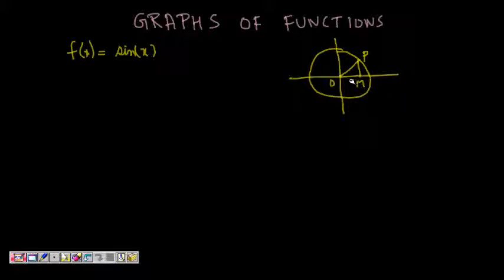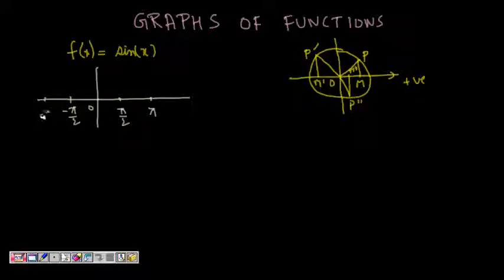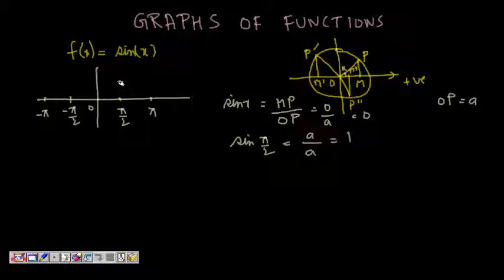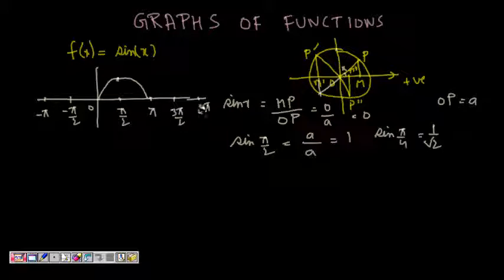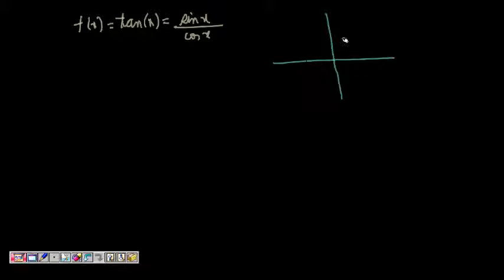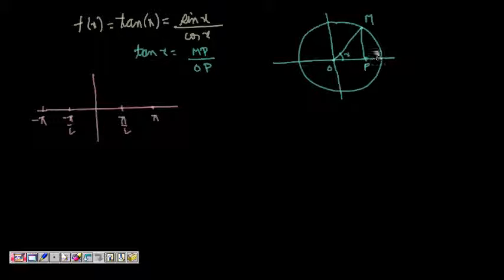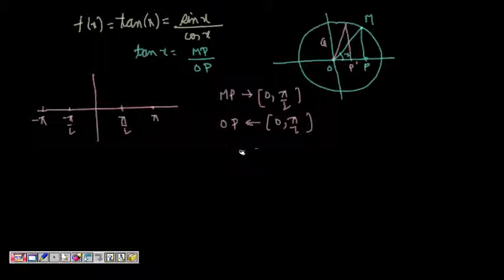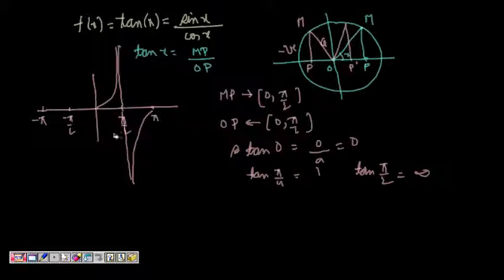Calculus- Graph of Functions (sin x and tan x) (9)IIT Maths:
Plotting graph of sin(x), cos x, tan x, cot x, sex x, cosec x

References
1. Understanding Basic Sine & Cosine Graphs - ProfRobBob
2. Graphing Sine and Cosine with Phase (Horizontal) Shifts, Example 1 PatrickJMT